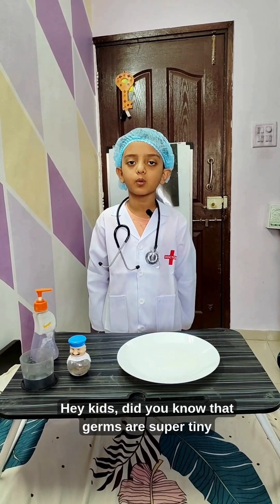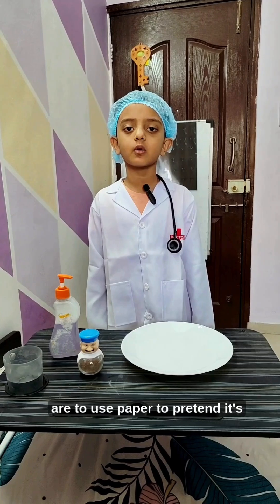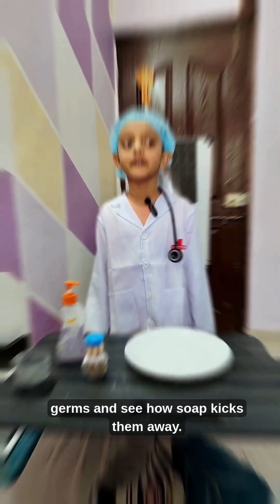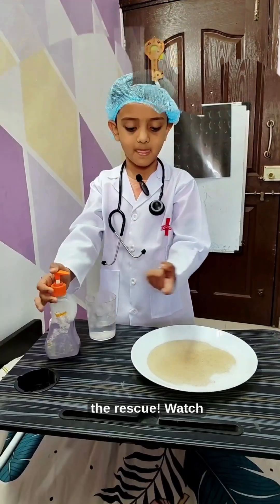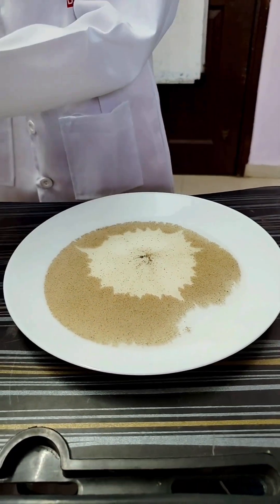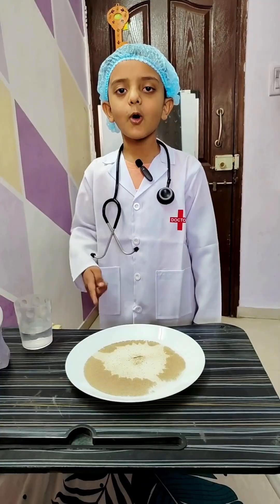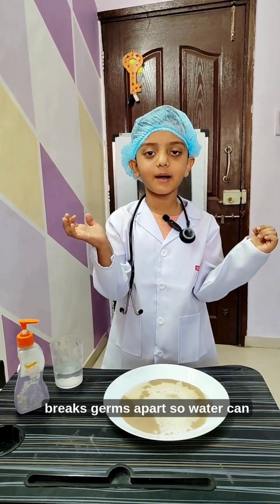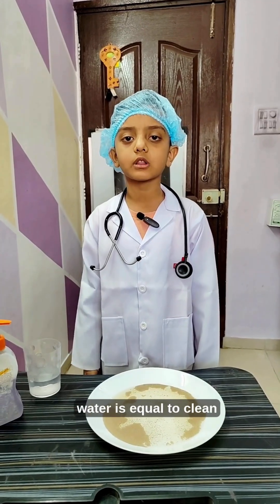Magic Soap vs Pepper Germs! 🧼🌶️kidsscienceexperiment handwash washing soap works#scienceforkids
🧼✨ [KID-FRIENDLY SCIENCE] Why Soap Works – The Pepper Germs Experiment!**
**Watch as PEPPER "GERMS" RUN AWAY from soap in this FUN & easy science demo!** Perfect for kids, parents, and teachers who want to teach **handwashing the exciting way!**

👇 **TRY THIS AT HOME!** 👇
All you need:
✅ Pepper (as "germs")
✅ Liquid soap

🔬 **How it works:** Soap breaks down the oils that hold germs together—just like it makes the pepper scatter in water! This experiment **visually proves why soap + water beats water alone.**

📚 **GREAT FOR:**
• Science fair projects 🏆
• Homeschool lessons 🏠
• Preschool & elementary teachers 👩🏫
• Parents teaching hygiene 🧴